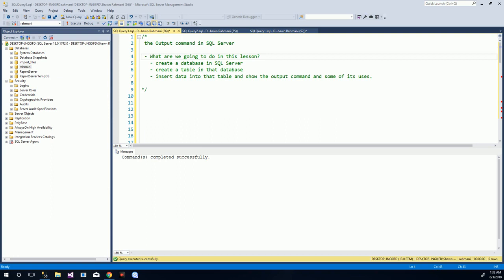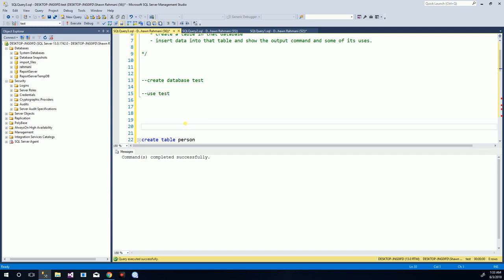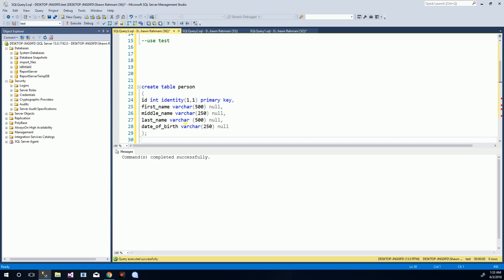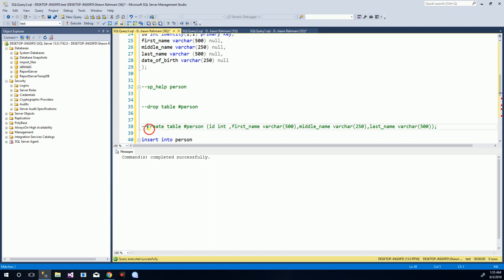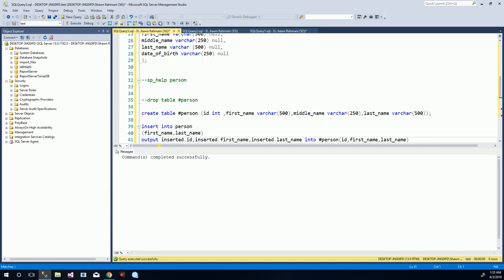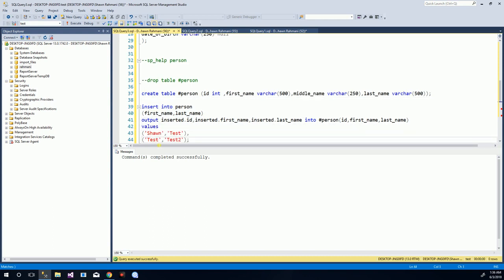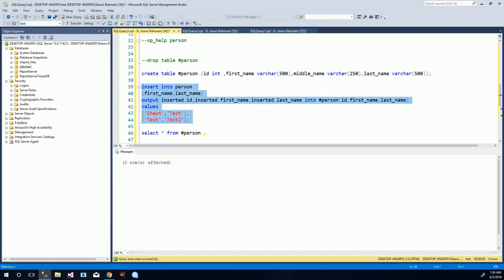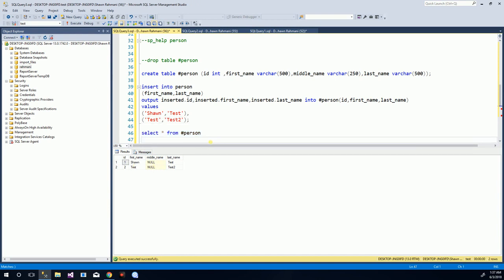Output in SQL Server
a quick tutorial on the use of the output command in SQL Server.